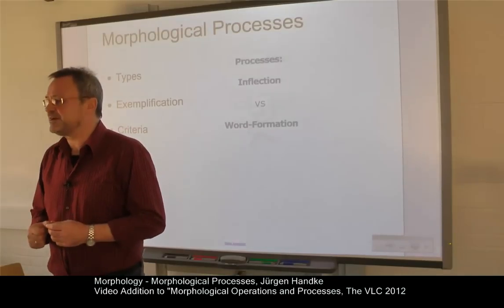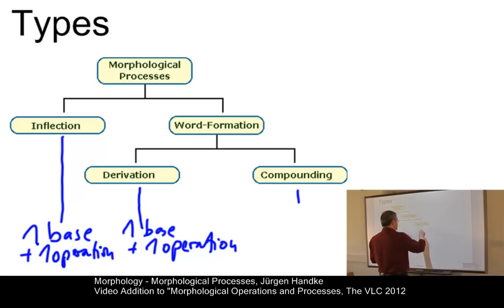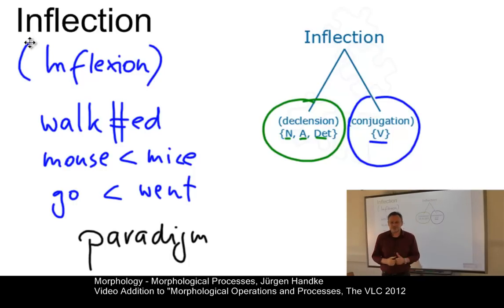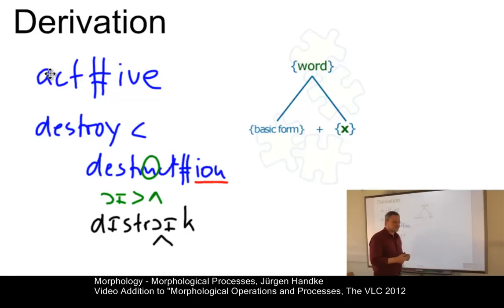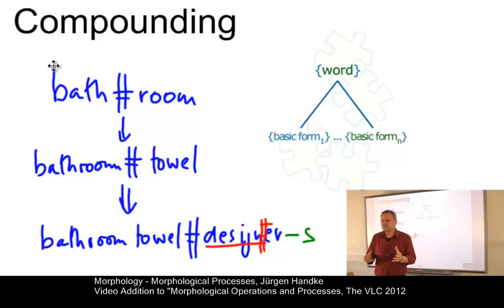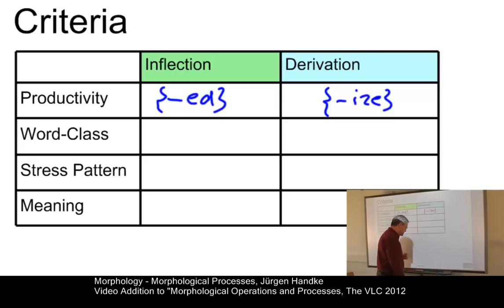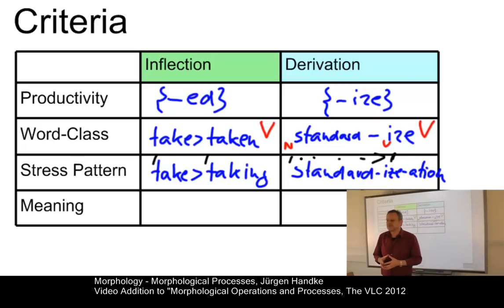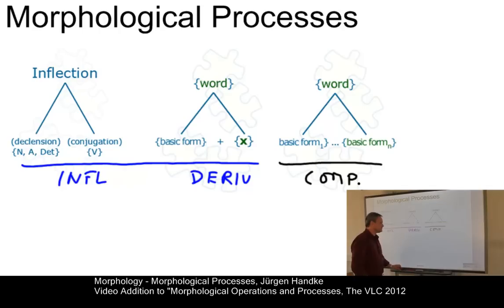MOR102 - Morphological Processes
Morphological processes define different ways of building words, the two principal ones being inflection and word-formation, and in turn derivation, and compounding. Other processes are not considered in this unit. All major processes are exempliefied using examples from Present-Day English and other languages.